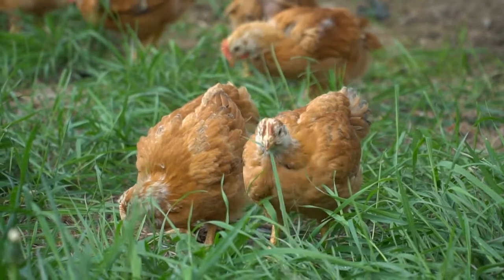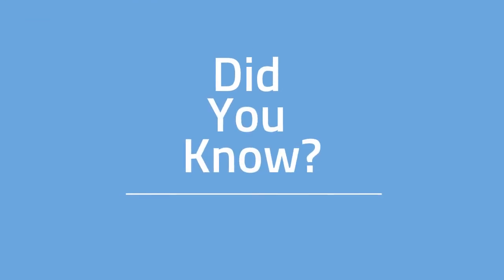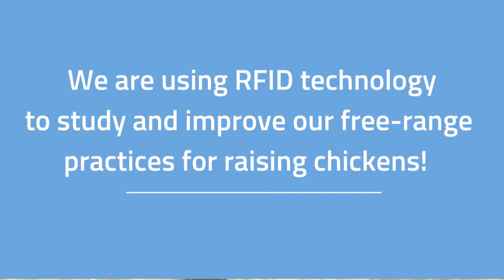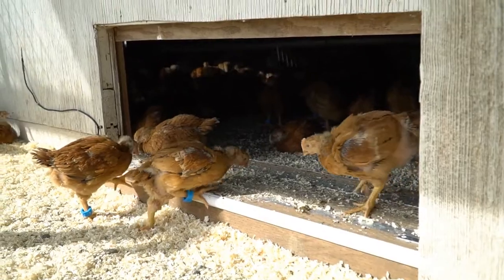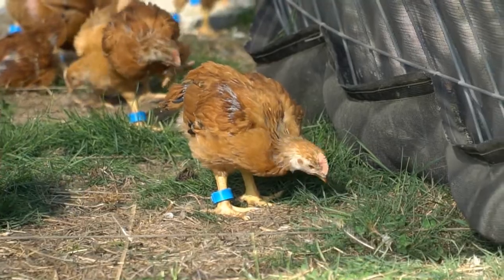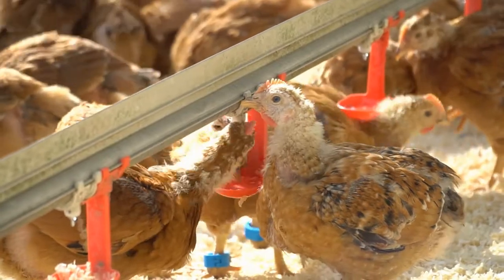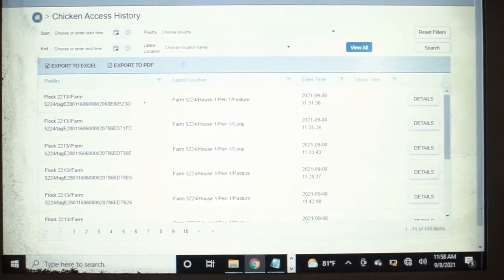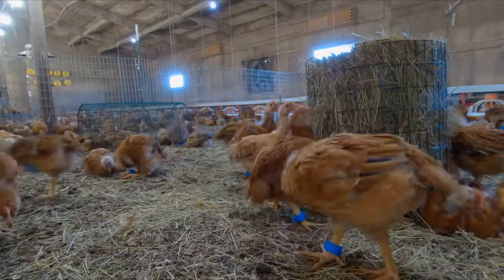Animal Care Summit - RFID Technology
DYK about our use of RFID Technology? We are using RFID technology to study and improve our free-range practices for raising chickens! Take a behind-the-scenes look.